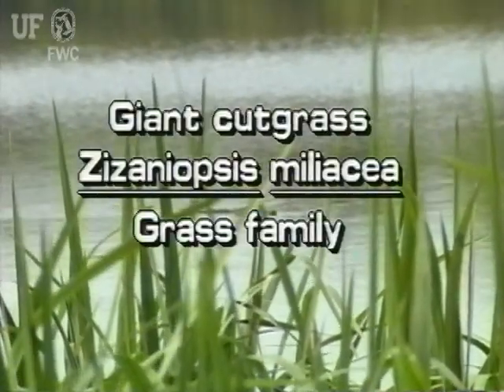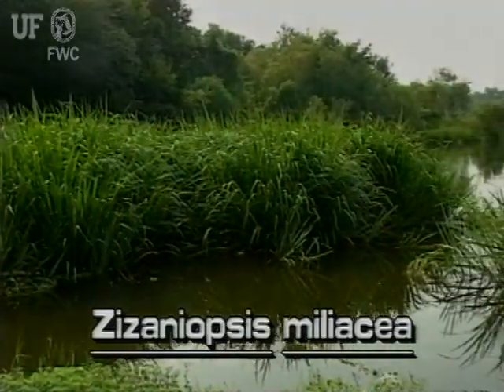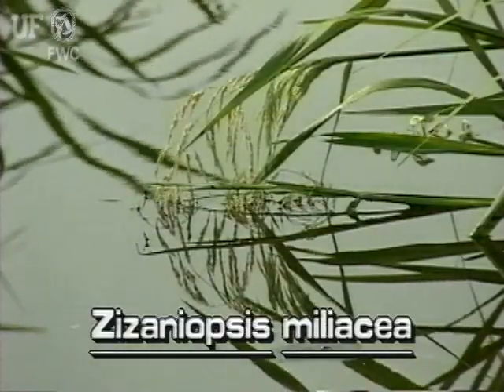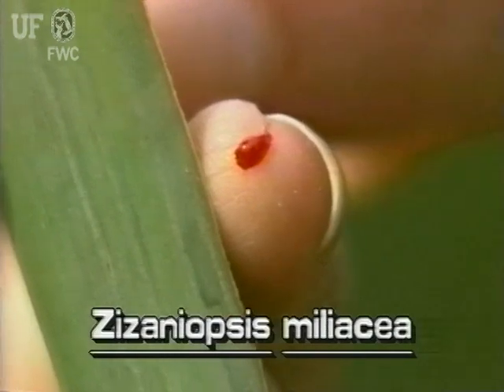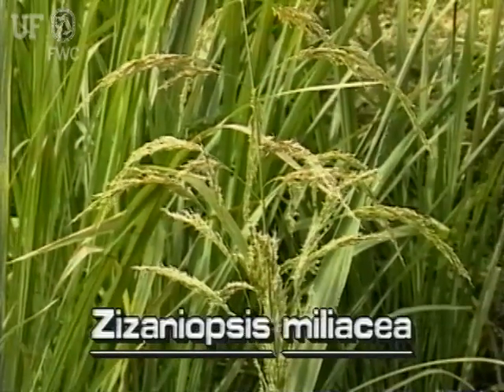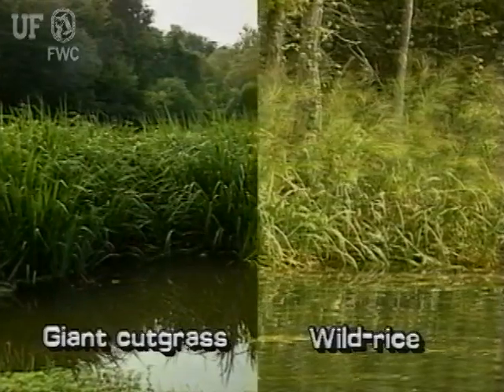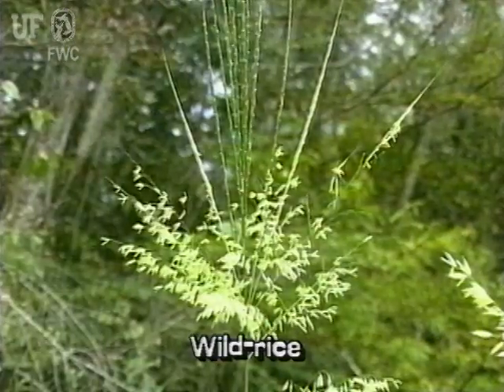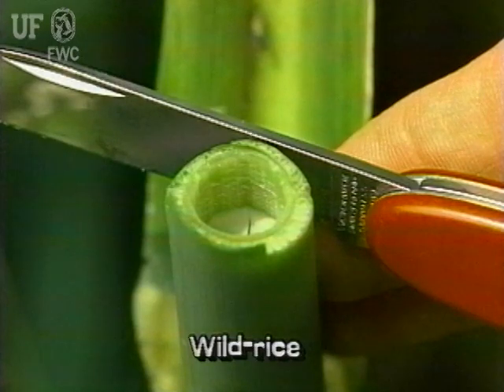giant cutgrass (Zizaniopsis miliacea)